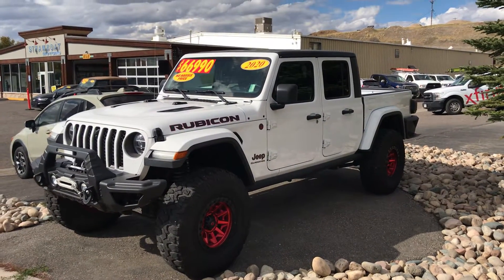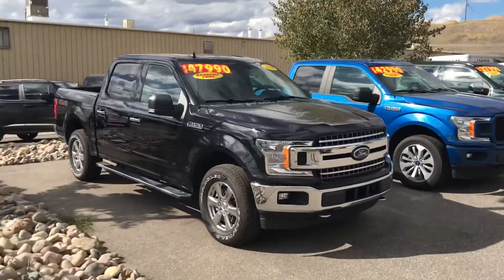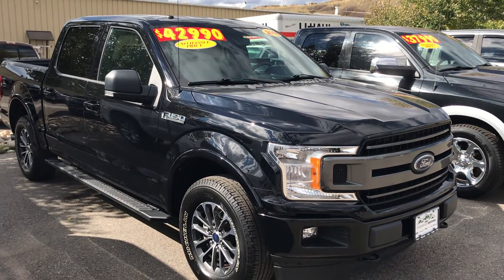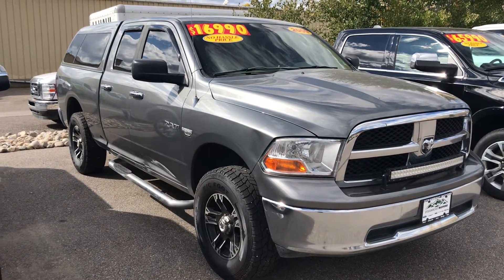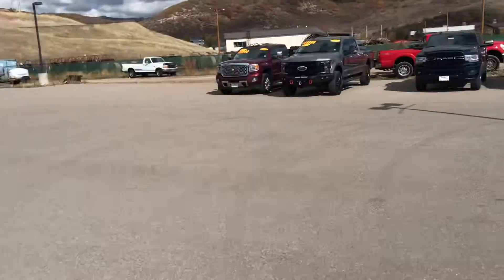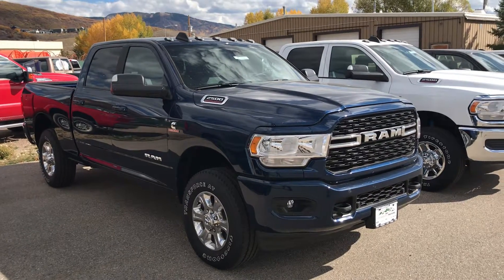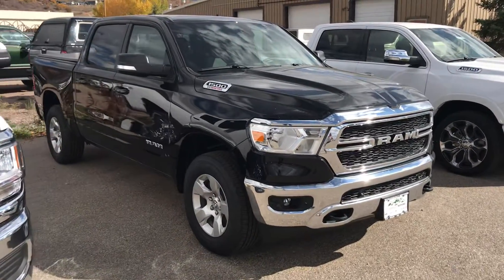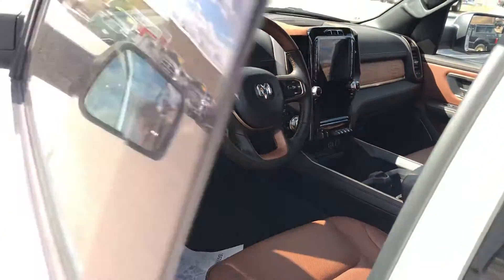Steamboat Motors This Week’s Trucks October 7th, 2021 - Yo Habló Español